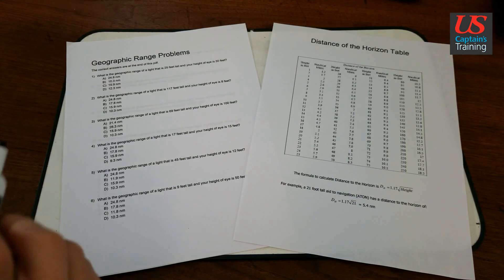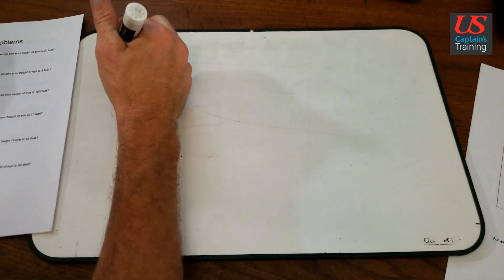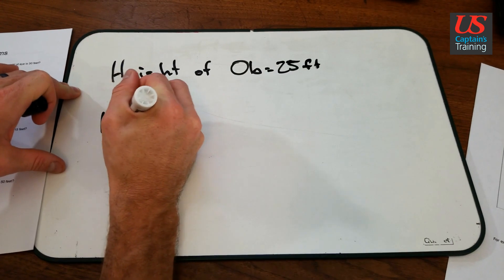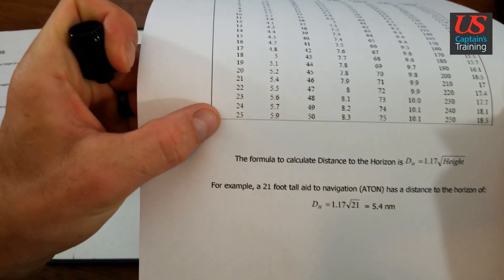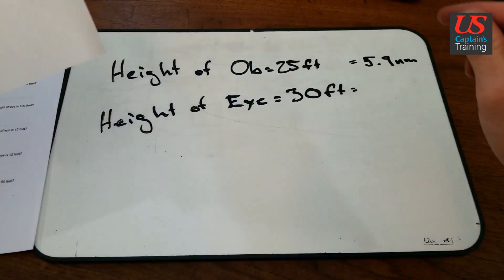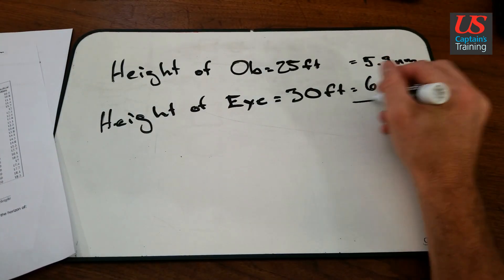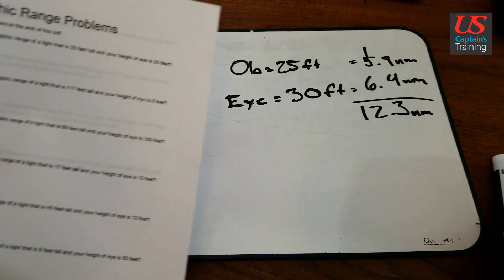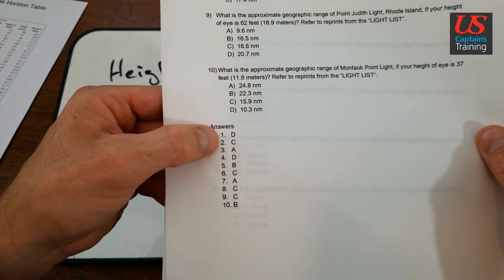Geographic Range Problem 1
A solution to Geographic Range Problem 1 from the US Captain's Training Navigation Problems Near Coastal Exam Module in the Master/Mate (Pilot)/Apprentice Mate (Steersman) Curriculum.